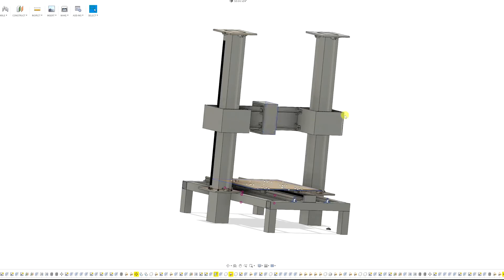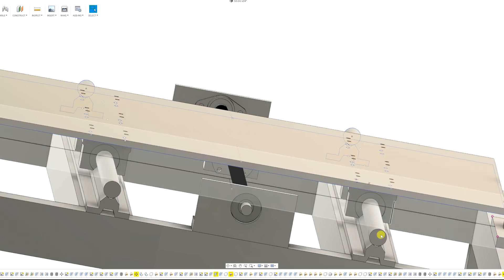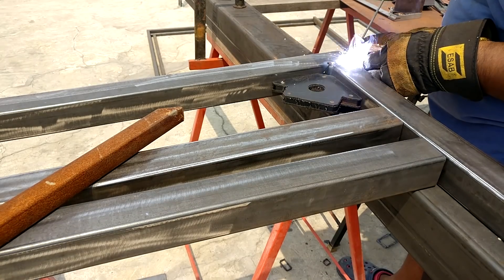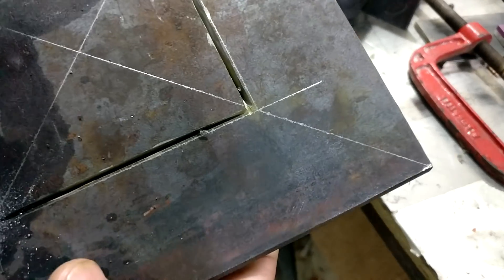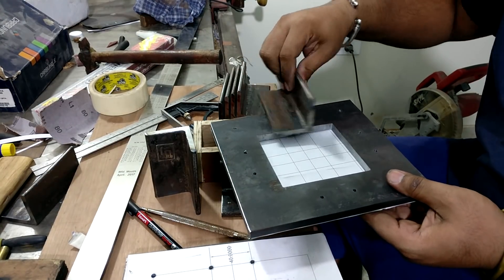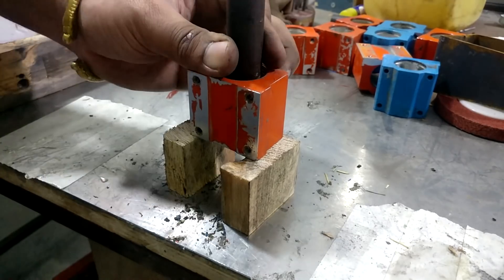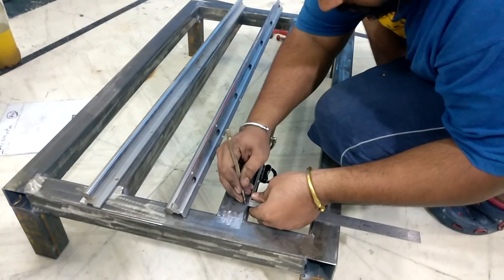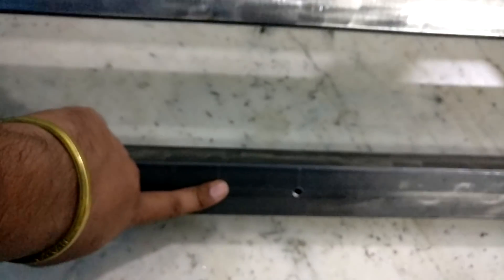Homemade - 3 in 1 CNC Machine - Part-1 By AMbros custom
So this video is all about building a 3 in 1 CNC machine. I have been already working on a six-axis CNC machine and in that build, there are a lot of parts which needs precise cutting. So I decided to build a CNC router, 3D printer and laser cutter. The laser cutter is optional but its definitely going to be installed. The parts are extracted from my old CNC machine which I dismantled because of space and I already decided to build a larger CNC. The main motive of this machine is to do the 3D prints because I don't have one. In the next part, I tried my best to show at least a test run. Let's see what's going to happen.

All the parts of building a 3 in 1 CNC